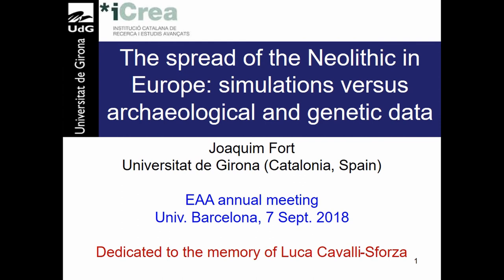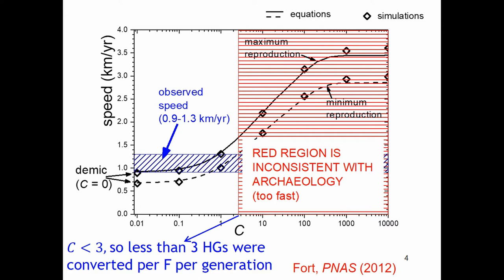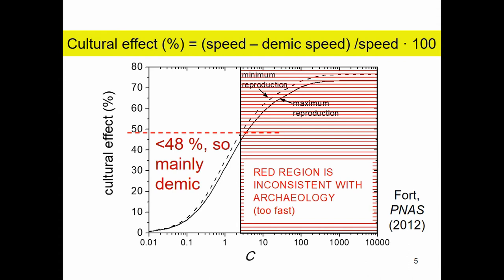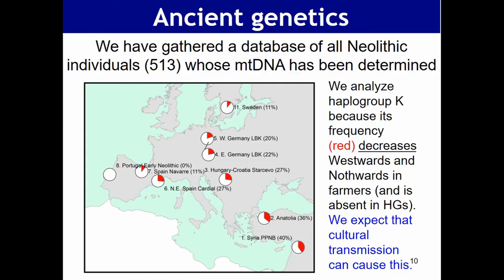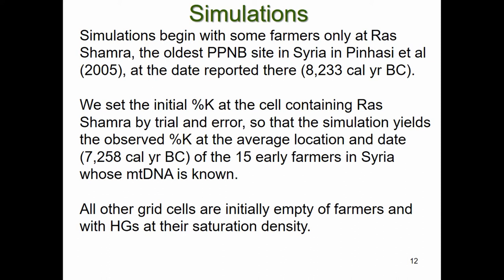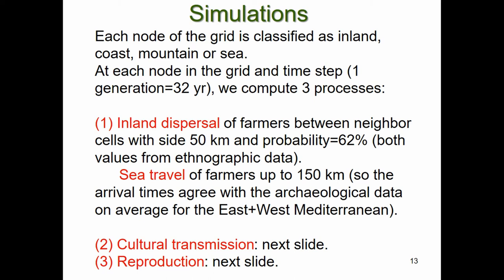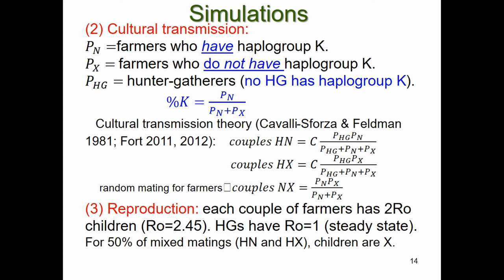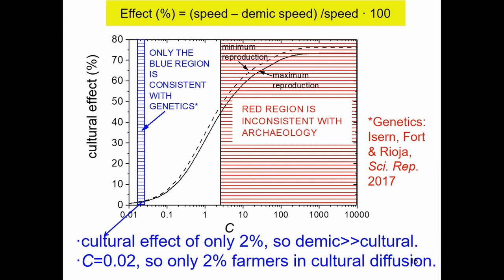THE SPREAD OF THE NEOLITHIC IN EUROPE: SIMULATIONS VERSUS ARCHAEOLOGICAL AND GENETICDATA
It is well-known that the Neolithic spread across Europe at an average rate of about 1 km/yr. Recently local variations in the spread rate have been quantified. It was slower (below 0.7 km/yr) in the Alps and Northern Europe, but extremely faster (above 8 km/yr) in the Western Mediterranean. According to mathematical demic-cultural wave-of-advance models, the relative importance of demic diffusion (i.e., the dispersal of farmers) and cultural diffusion (i.e., the incorporation of hunter-gatherers into the farming populations) can be estimated from the spread rate and, alternatively, from ancient genetic clines. At the continental level, the spread rate estimated from archaeological data indicates that demic diffusion (i.e., the dispersal of farmers) was more important than cultural diffusion. A more precise estimation comes from genetic data. We have used the mtDNA information of all Early and Middle Neolithic individuals reported in the literature (513 individuals) to quantify the space-time variation of the frequency of haplogroup K, a wellknown Neolithic marker. In agreement with the simulations, the data show that the percentage of haplogroup K (%K) decreases with increasing distance from Syria and that, in each region, the %K tends to decrease with increasing time after the arrival of farming.

Also in agreement with the simulations, the data display a local minimum of the genetic cline, and for the same Neolithic regional culture (Sweden). Comparing the observed ancient cline of haplogroup K to simulated clines reveals that about 98% of farmers were not involved in interbreeding neither acculturation (cultural diffusion). Therefore, cultural diffusion involved only a tiny fraction.

Author(s): Fort, Joaquim (Universitat de Girona; ICREA)